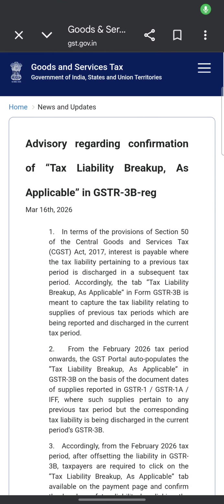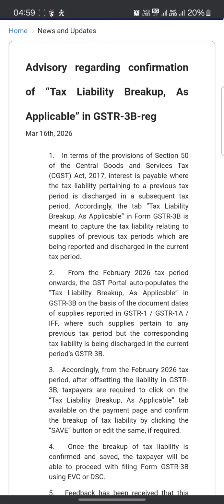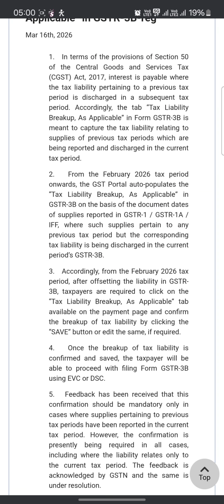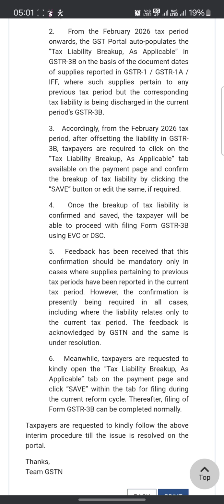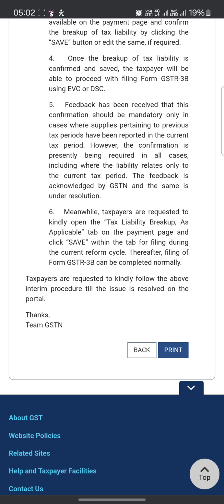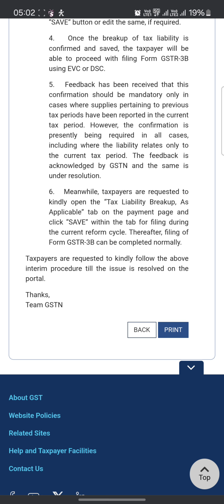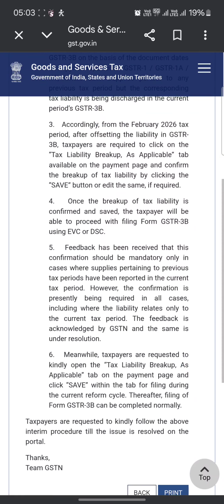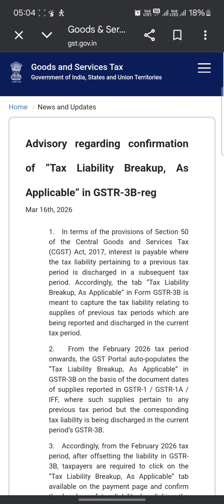Tax Liability Breakup As Applicable- New option enabled on GST PORTAL |GSTR 3B